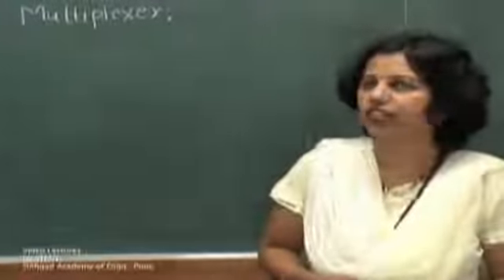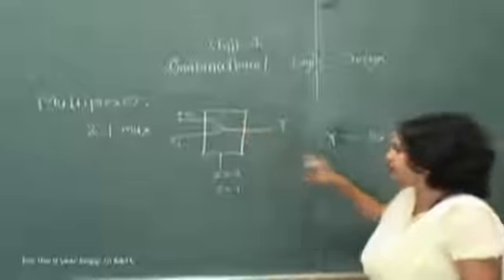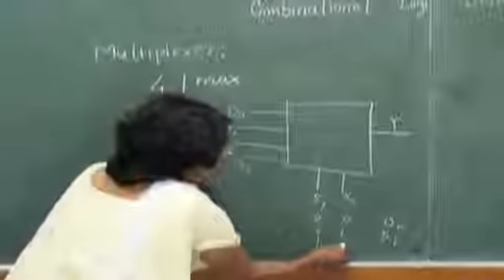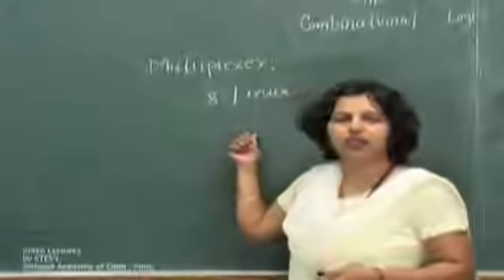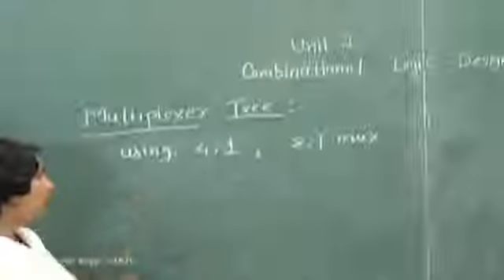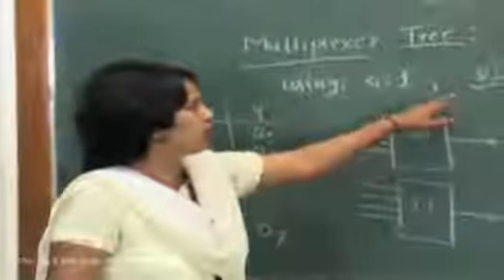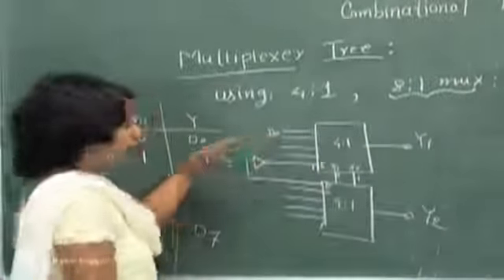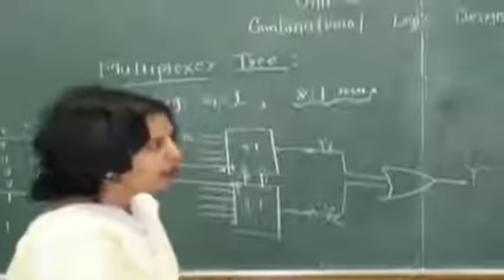SE E&TC Engg DLD Unit 1,Part 5 mp4 SD